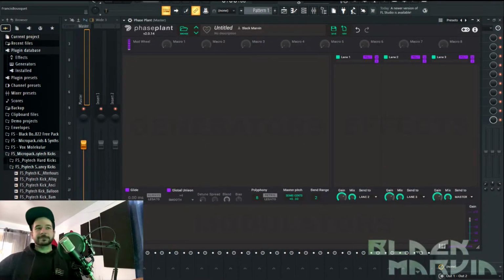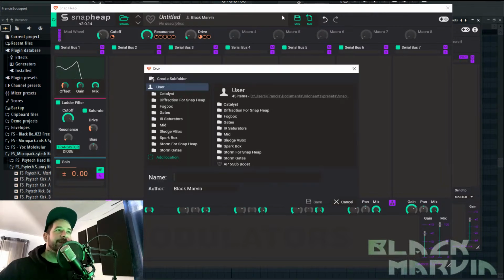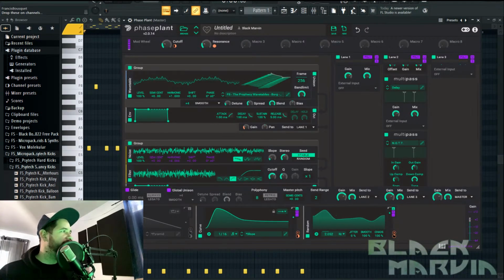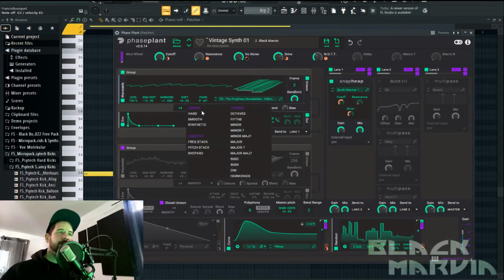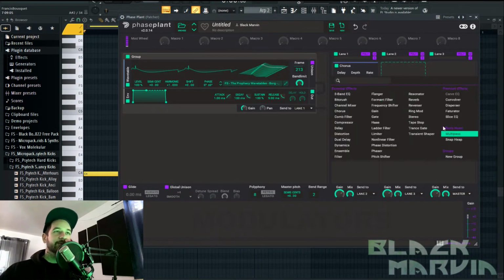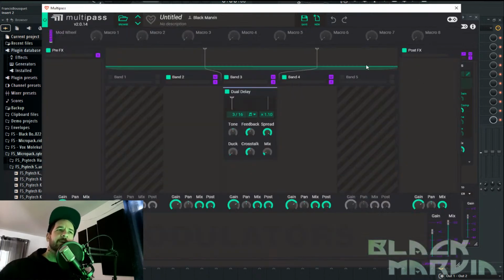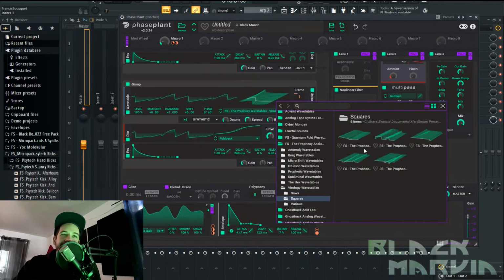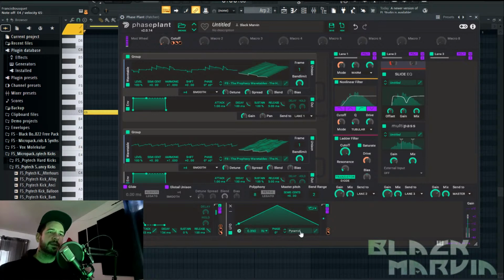Creating Vintage Synths Inside Phase Plant